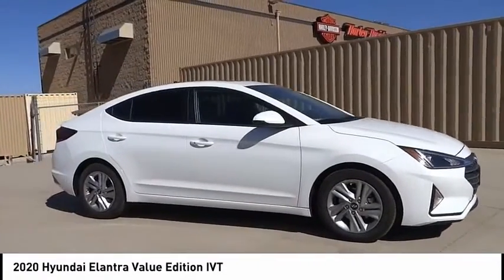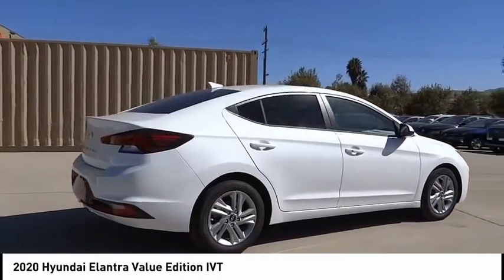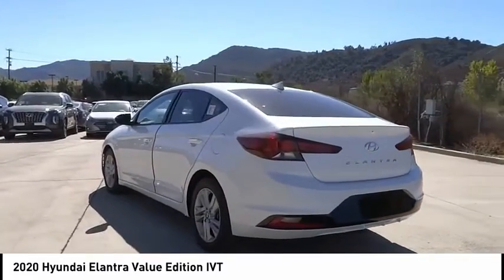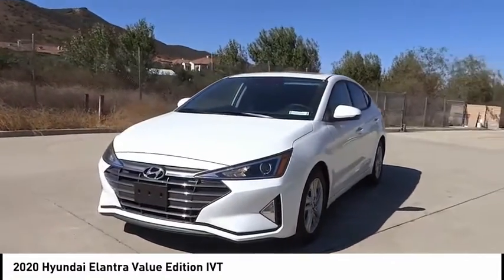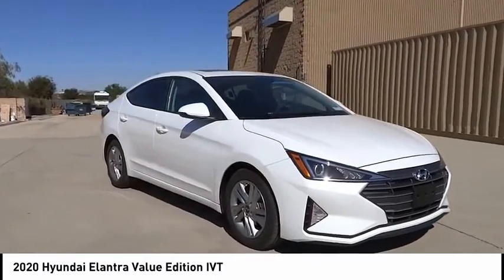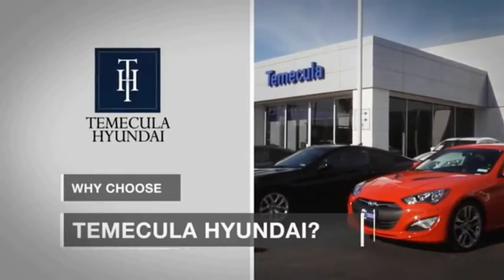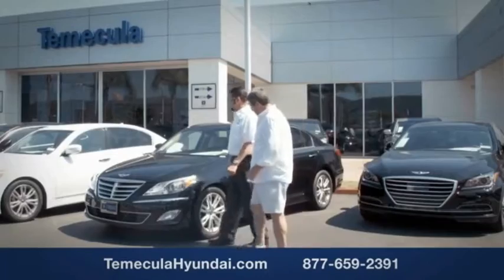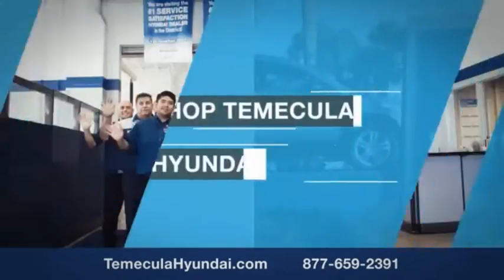2020 Hyundai Elantra TEMECULA MURRIETA MENIFEE HEMET CORONA ESCONDIDO 201459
2020 Hyundai Elantra Value Edition IVT

Temecula Hyundai
27430 Ynez Rd.

TEMECULA HYUNDAI PROUDLY SERVING TEMECULA, MURRIETA, MENIFEE, HEMET, CORONA, ESCONDIDO, AND SURROUNDING SOUTHERN CALIFORNIA LOCATIONS. THIS WHITE 2020 Hyundai ELANTRA IS EQUIPPED WITH A Engine: 2.0L DOHC 16V 4-Cylinder D-CVVT MPI, TRANSMISSION, AND RECEIVES AN ESTIMATED 30 City/40 Hwy MPG. 2020 Hyundai ELANTRA Value Edition IVT 2020 Hyundai Elantra Value Edition Quartz White Pearl Value Edition 4D Sedan 2.0L 4-Cylinder DOHC 16V FWD IVT 30/40 City/Highway MPG All sale prices exclude leases. All prices plus sales tax, license fees, $85 doc fee and any other government fees. Dealer installed accessories extra. Must finance with Hyundai motor finance using standard rates on approved Tier 1 credit. This Vehicle is Located at: Temecula Hyundai, 27430 Ynez Road, Temecula, California 92591. Dealer Installed accessories are optional and may be purchased for an additional charge.All prices subject to government fees and taxes, any finance charges, any dealer document preparation charge, and any emission testing charge.While we make every effort to ensure the data listed here is correct, there may be instances where some of the factory rebates, incentives, options or vehicle features may be listed incorrectly as we get data from multiple data sources. PLEASE MAKE SURE to confirm the details of this vehicle (such as what factory rebates you may or may not qualify for) with the dealer to ensure its accuracy. Dealer cannot be held liable for data that is listed incorrectly. Stock #: 201459 | VIN: 5NPD84LF5LH626829 | 2020 Hyundai Elantra Value Edition IVT AIR CONDITIONING POWER WINDOWS Temecula Hyundai FOR DRIVERS IN THE GREATER TEMECULA, MURRIETA, MENIFEE, HEMET, CORONA AND ESCONDIDO AREAS, YOUR SOURCE FOR INCREDIBLE HYUNDAI MODELS IS TEMECULA HYUNDAI 27430 YNEZ RD TEMECULA, CA 92591